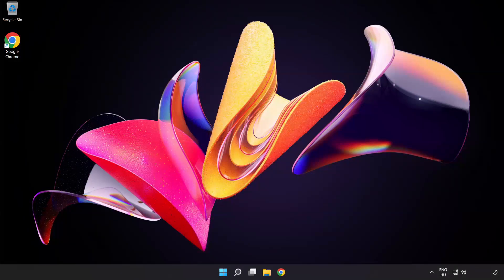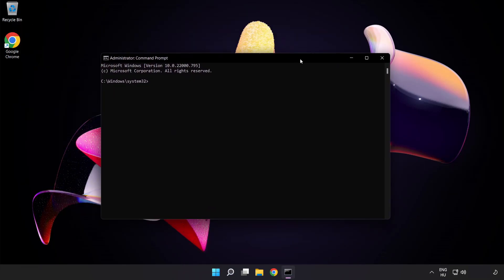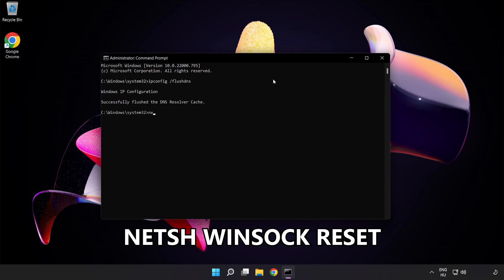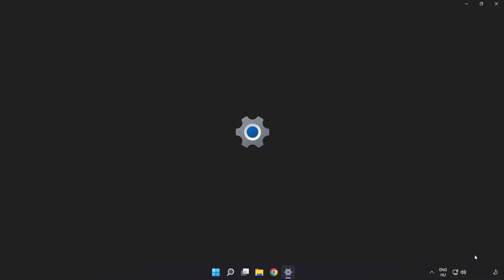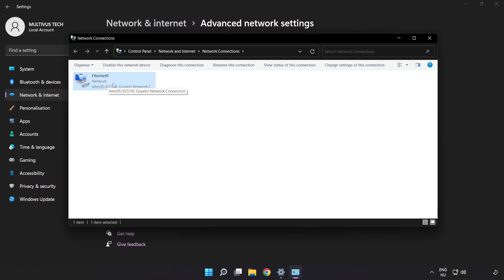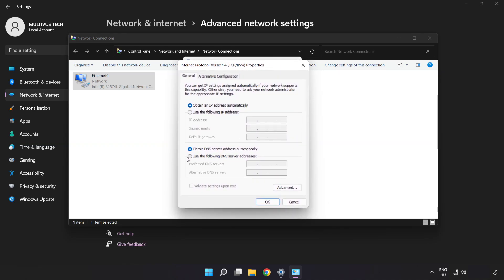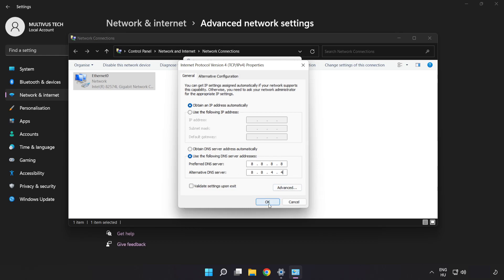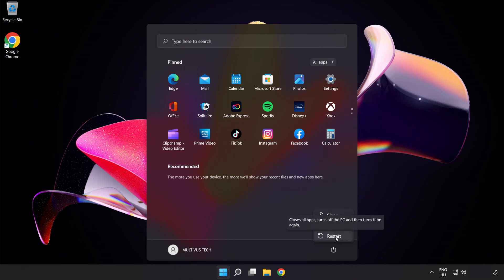How to FIX Age of Empires 2 High Ping!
I'm going to show How to FIX Age of Empires 2 High Ping!